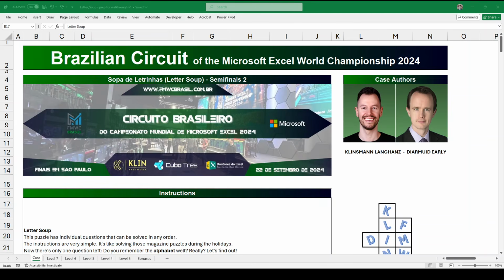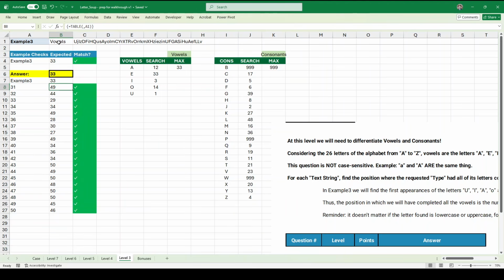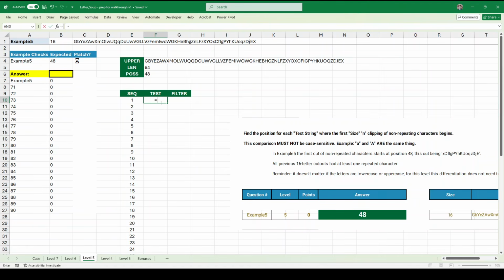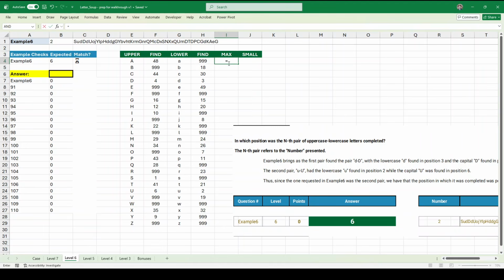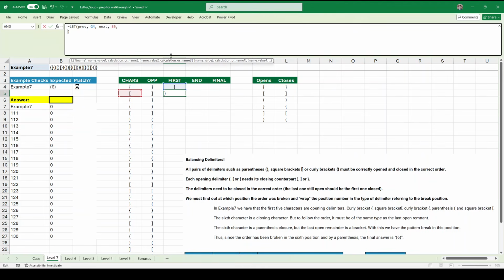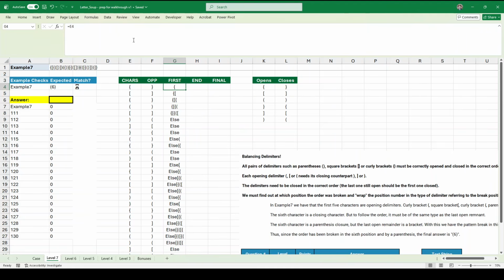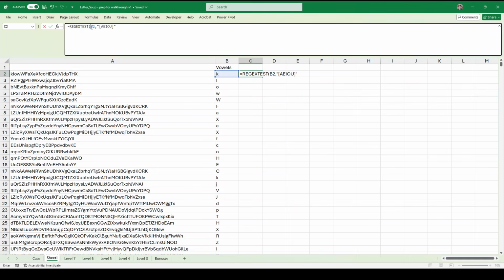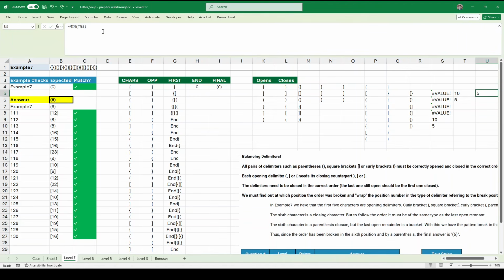Letter Soup (Sopa de Letrinhas) | Excel Case Solve | Brazil MEWC 2024 Semi Finals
00:00 Introductions
00:40 Level 1
01:05 Level 2
01:33 Level 3
03:21 Level 4
05:30 Level 5
08:48 Level 6
10:21 Level 7
17:00 Bonus Questions
21:01 Conclusions